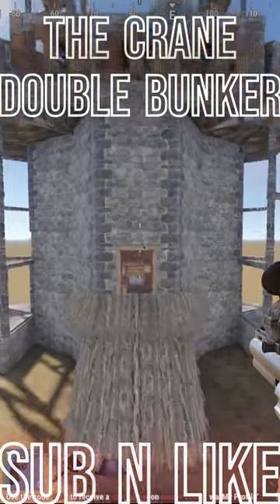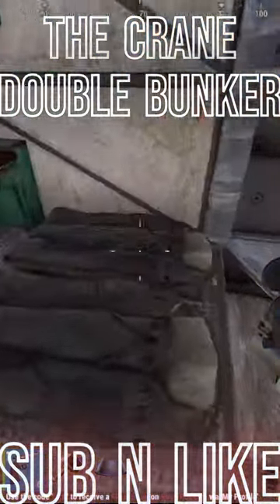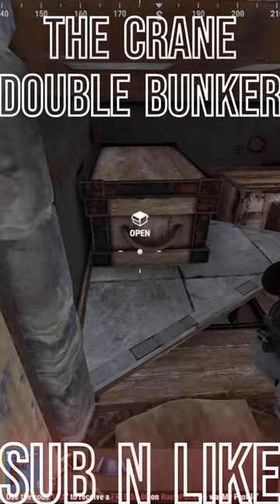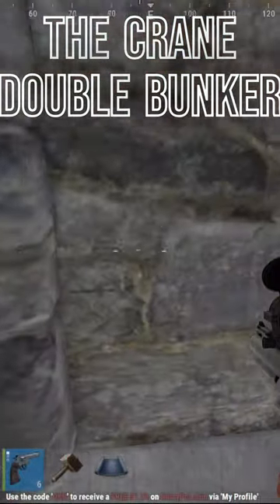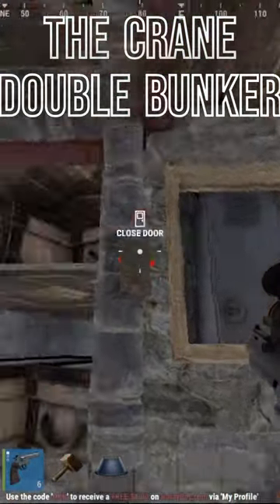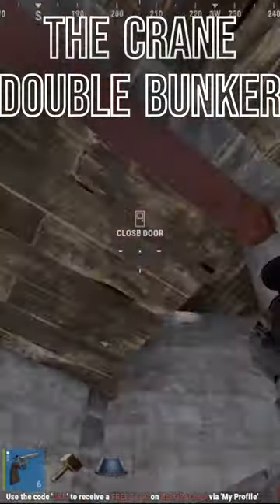THE CRANE Double BUNKER BASE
see the build on my yt .Please like an sub